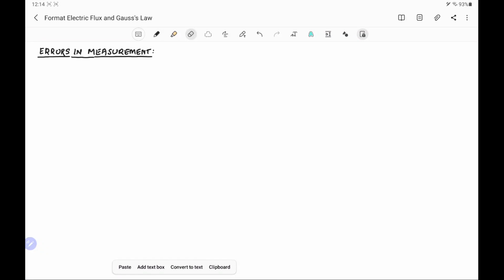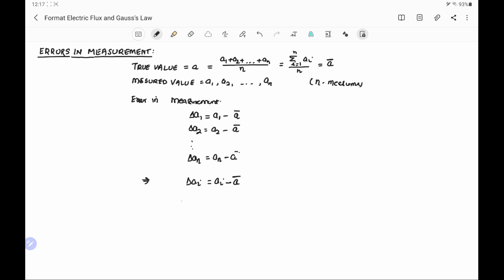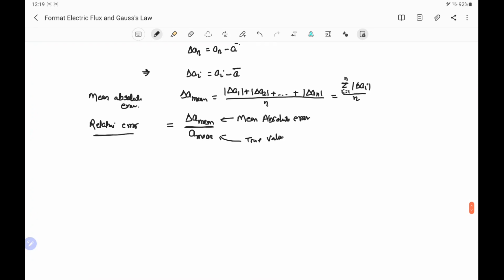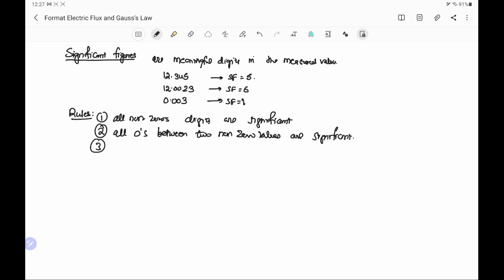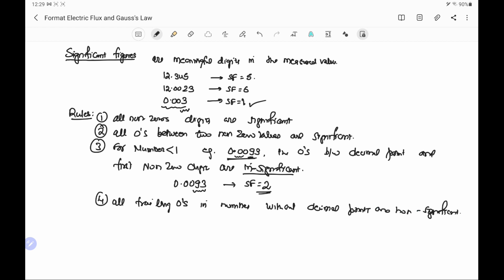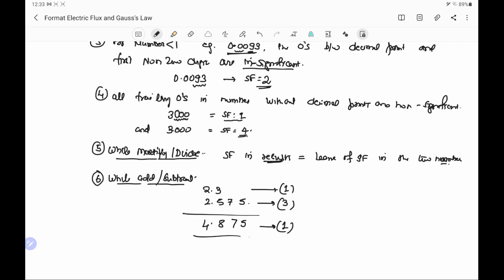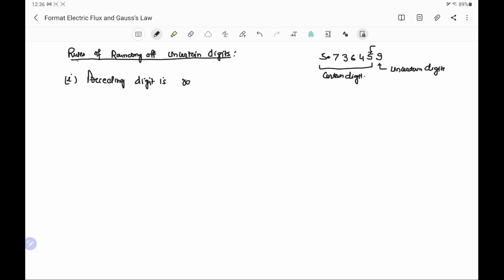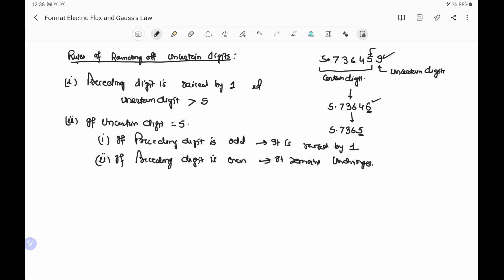Units & Measurements- 4. Errors, Significant figures and Rounding off the uncertain digit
This video explains the following :
1) Define Mean value
2) Define the Errors, Relative errors, Percentage errors
3) Define the significant figures and their rules
4) Define the procedure of rounding off of uncertain digit